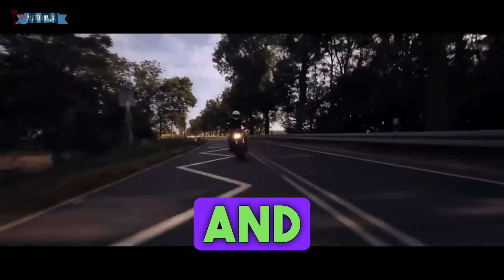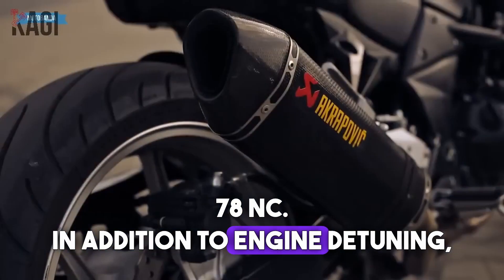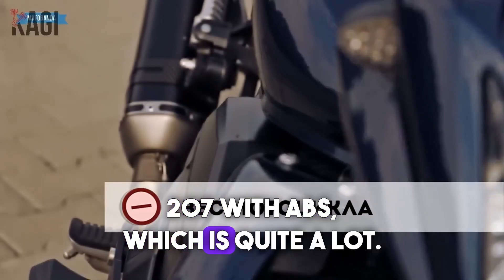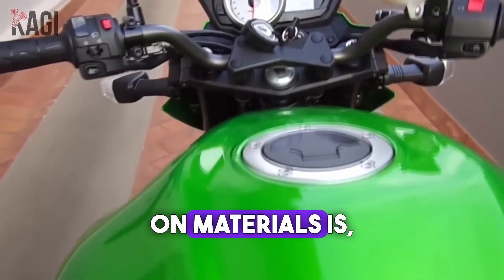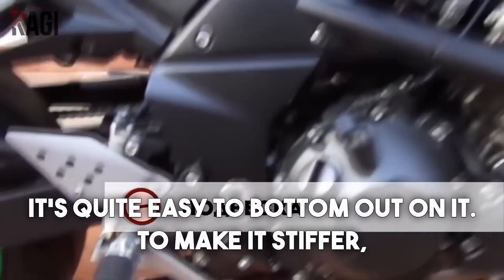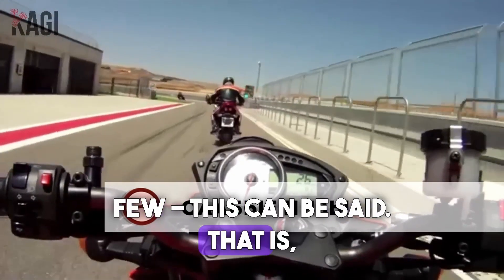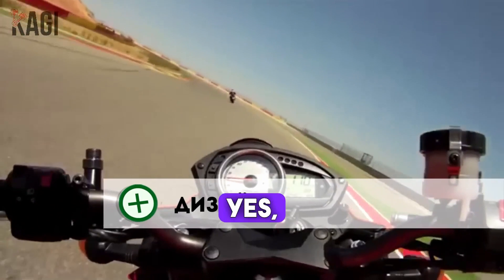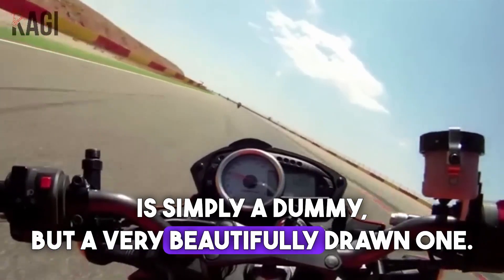Kawasaki Z750: Pros and Cons - Is It the Right Bike for You?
In this video, we take an in-depth look at the Kawasaki Z750, exploring its pros and cons. Whether you're considering this bike for commuting, weekend rides, or longer adventures, it's essential to understand what makes the Z750 stand out and where it might fall short. We'll cover performance, comfort, maintenance, and more to help you decide if the Kawasaki Z750 is the right motorcycle for you.